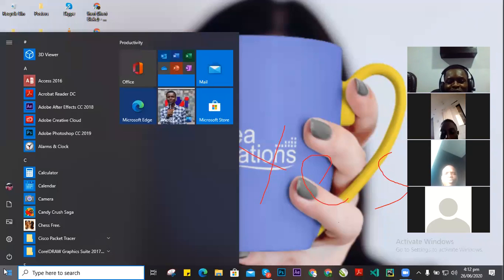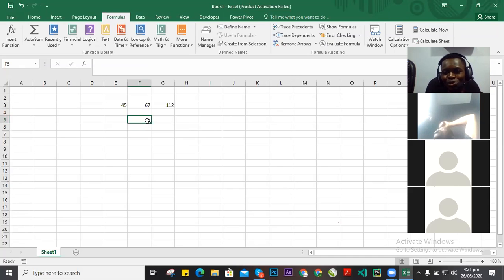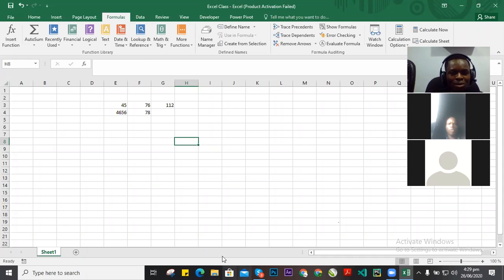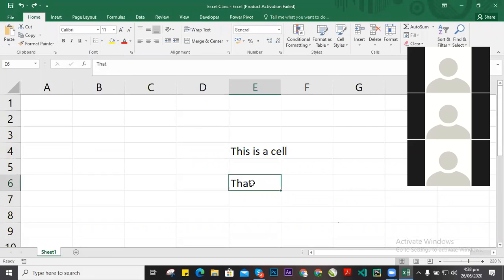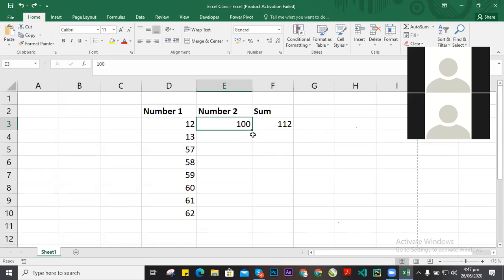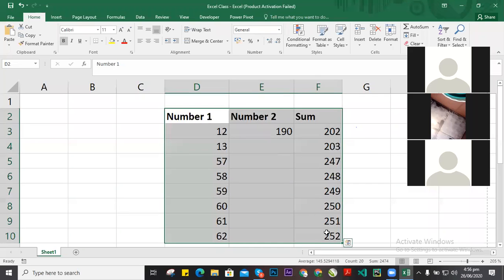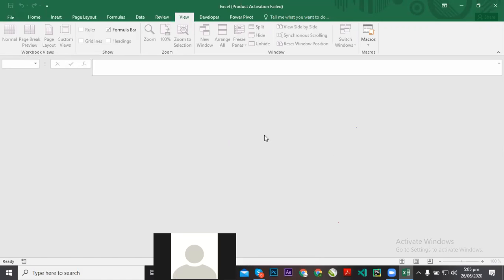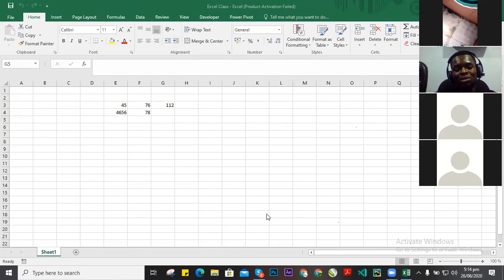Excel Masterclass live on Zoom Day 1 | Introduction to Excel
This video is the first day of my Excel Masterclass that was held live on zoom, it was an Introduction to Excel class and will be taking you through the basics of the Microsoft Excel Application

Please if you have any question, feel free to post on the comment box below.